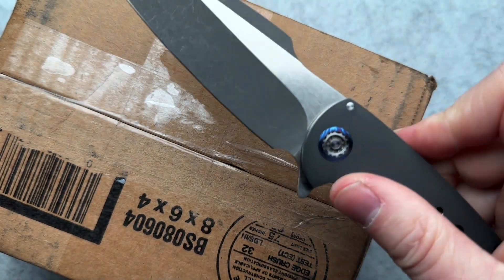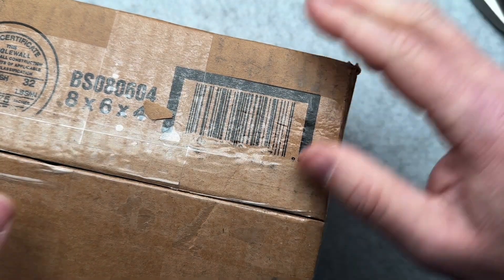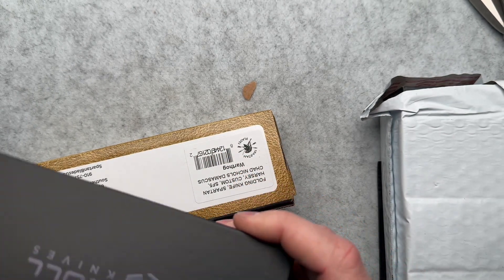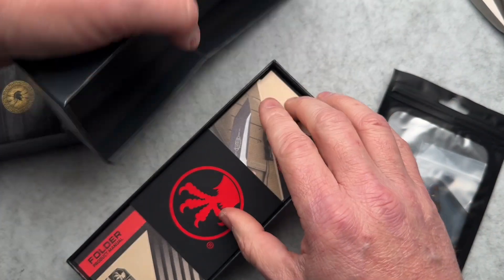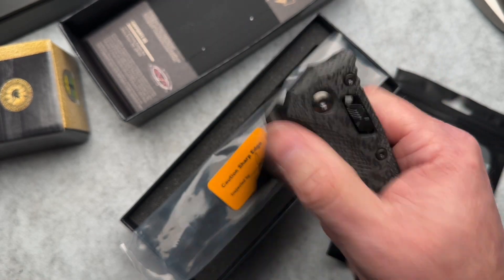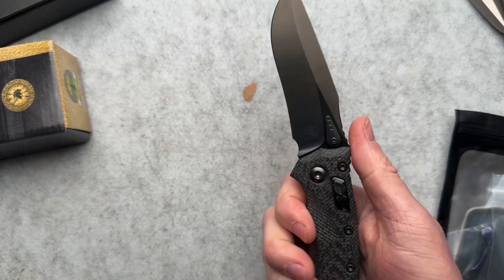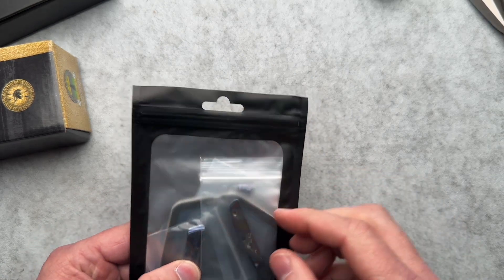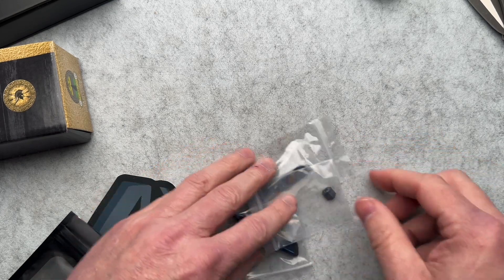What’s in the Box??? (From Aussie Mike 🇦🇺)